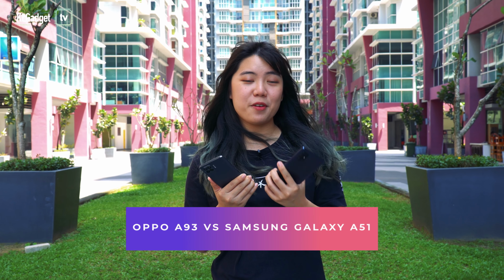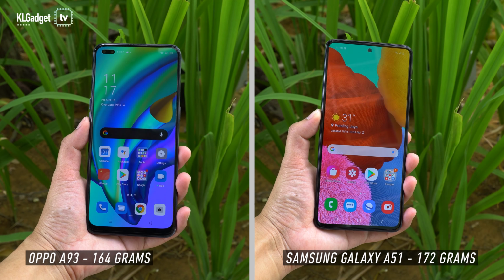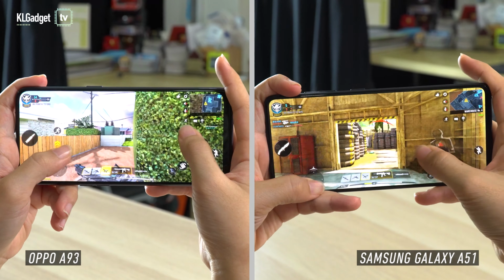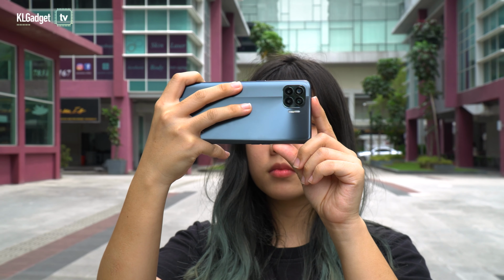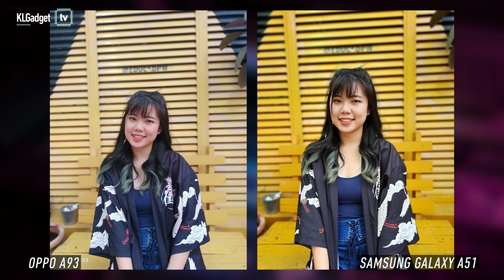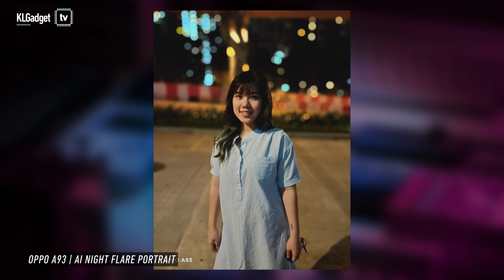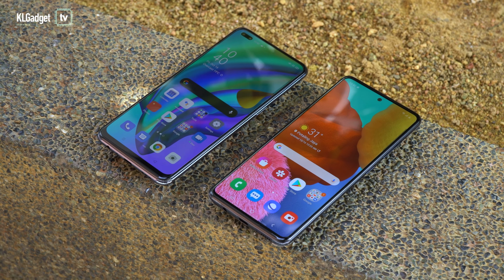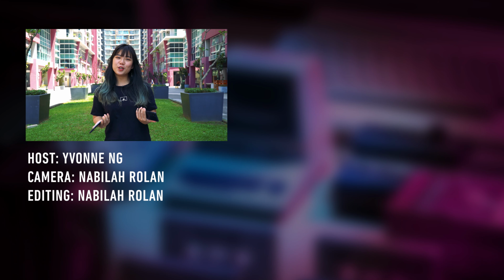OPPO A93 vs Samsung Galaxy A51: Battle of the midrangers!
The OPPO A93 and Samsung Galaxy A51 are on par, but each device shines in different aspects.